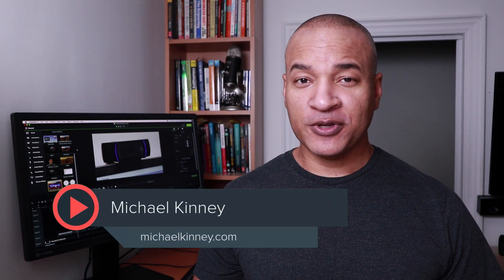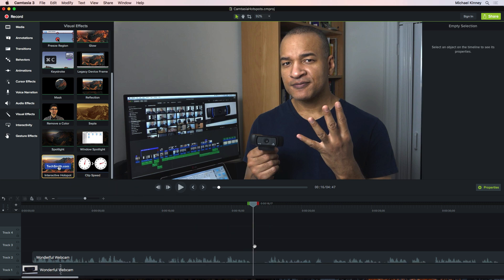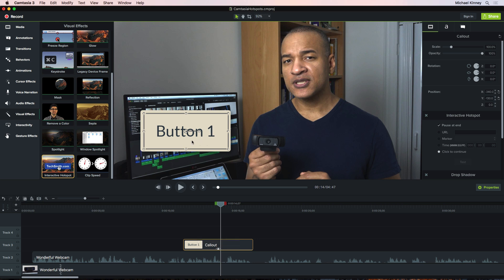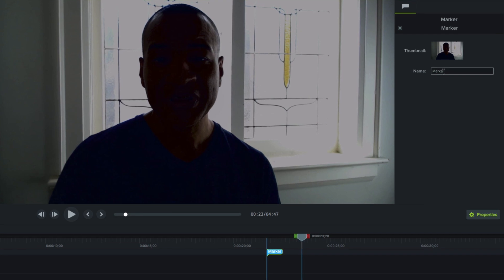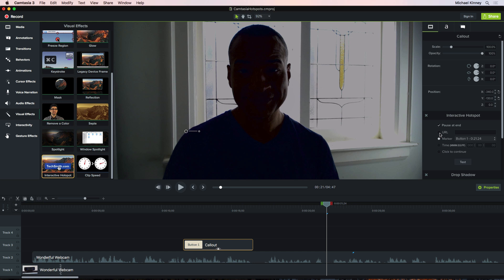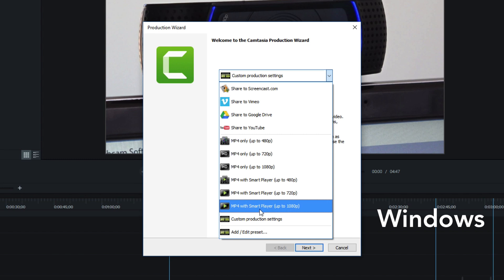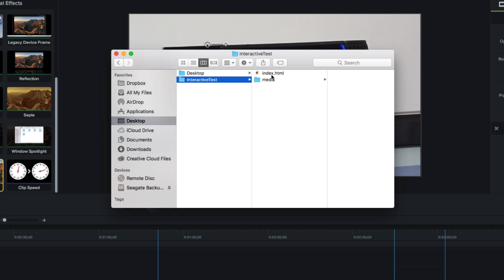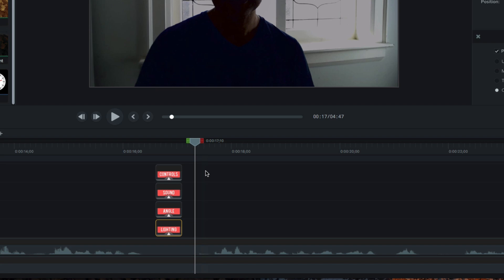Make INTERACTIVE VIDEOS in Minutes with Hotspots!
This tutorial walks you step-by-step through the process of creating interactive video in Camtasia Studio using Hotspots. Interactivity seems to be the Holy Grail of online media. Whether you’re making educational videos, or product demos for your video marketing. But up until now, creating an interactive video was beyond the reach of most of us. It required coding, and the use of fairly sophisticated and complex software.

Well, that’s no longer the case, with software packages like Camtasia. Camtasia is a screen capture and video editing application. But, it also has the ability to create interactive videos - using a feature called Hotspots.

Camera: Canon EOS M6
Camera Microphone: RODE NTG-2
Voice-Over Microphone: RODE NT-USB
Light: F & V Lighting R-300 LED Ring Light